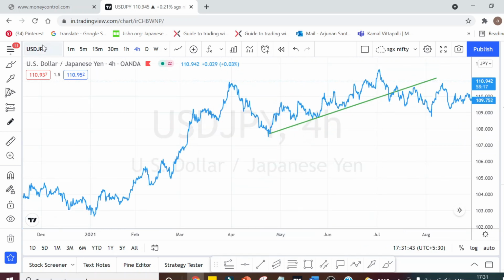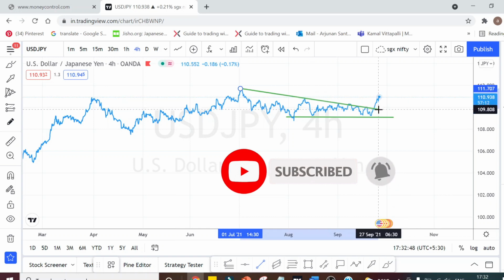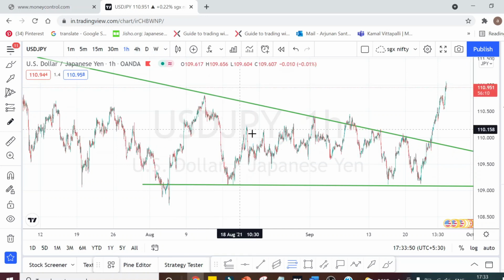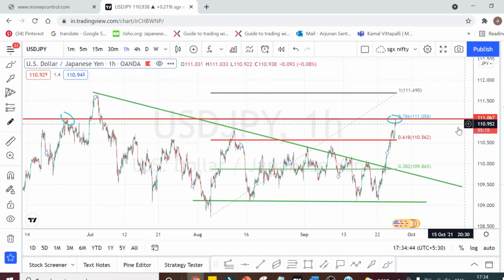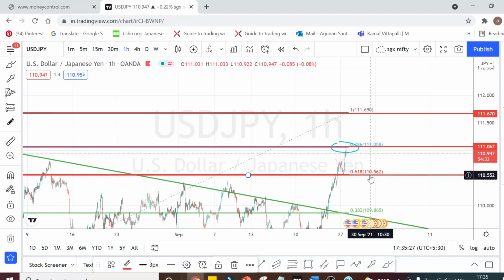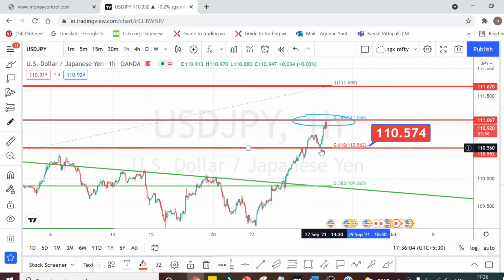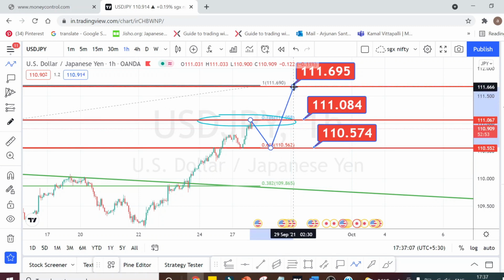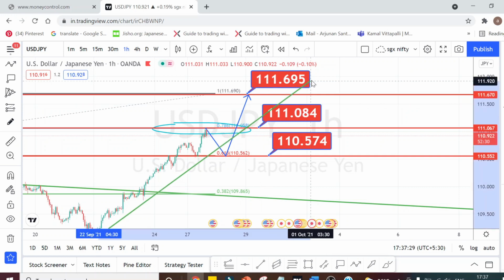USDJPY Strategy TUESDAY 28 Sept | USD JPY Analysis TUESDAY 28 Sept | USDJPY Forex Strategy TUESDAY